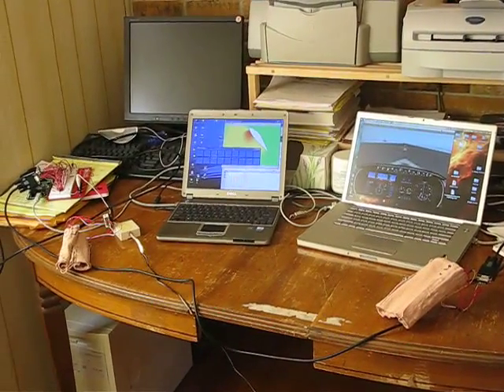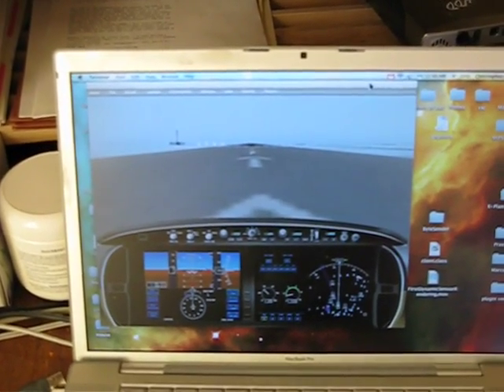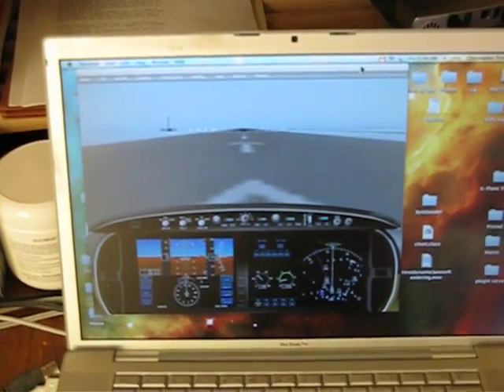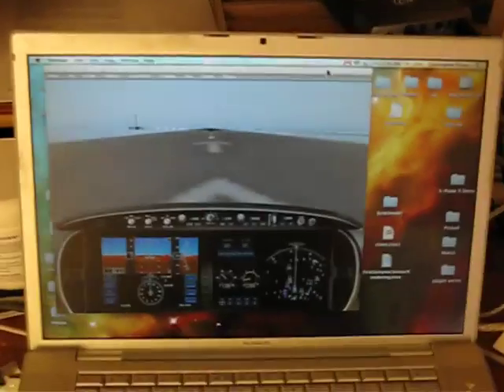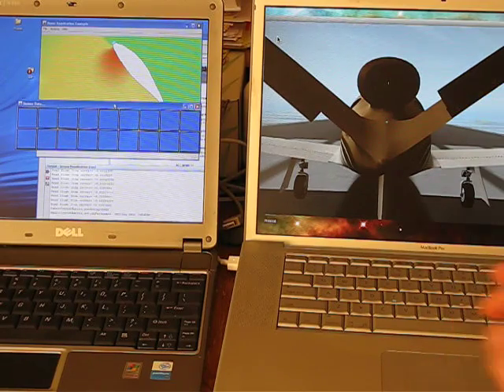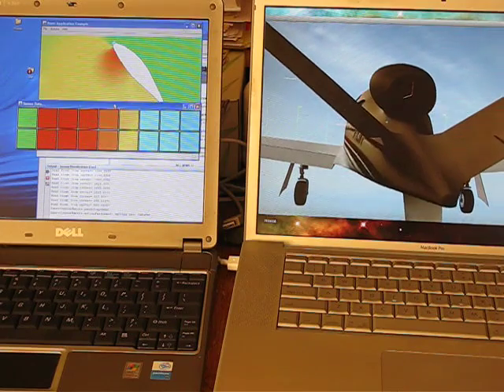Demo #1 of the Fly by Feel Project.